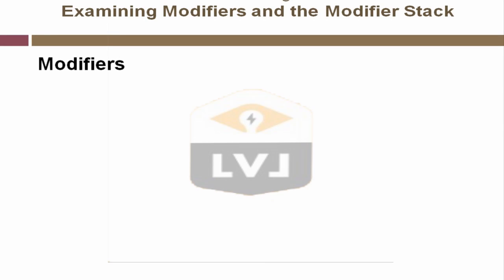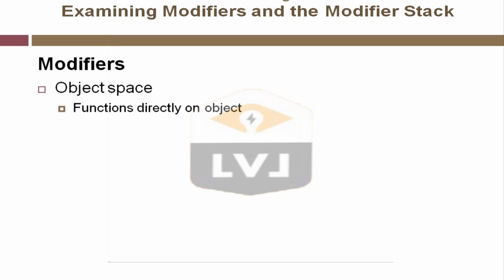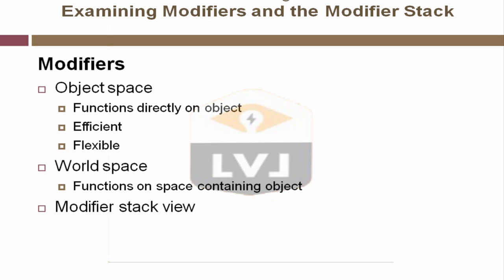Modifiers & Modifier Stack in 3DS Max Modeling